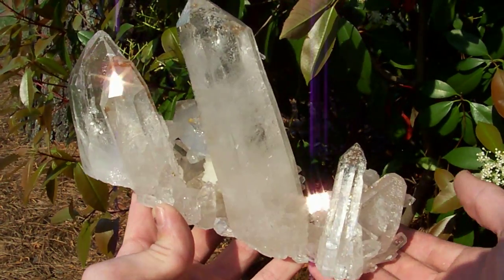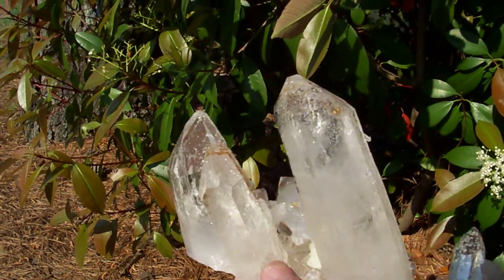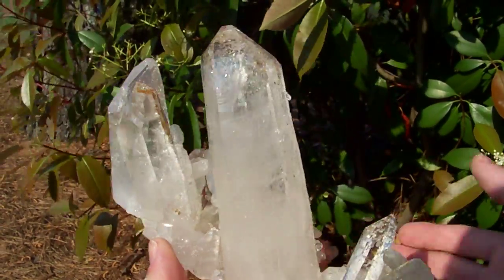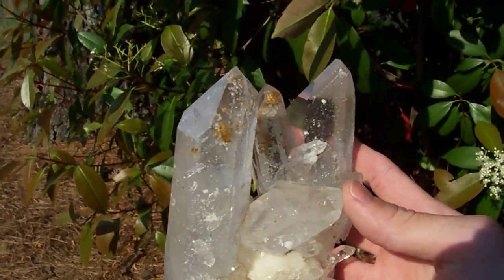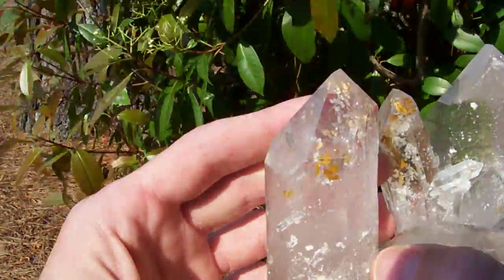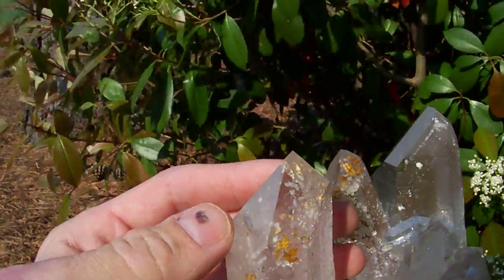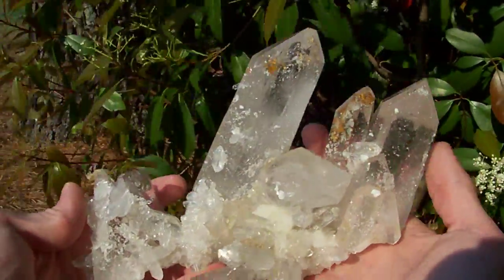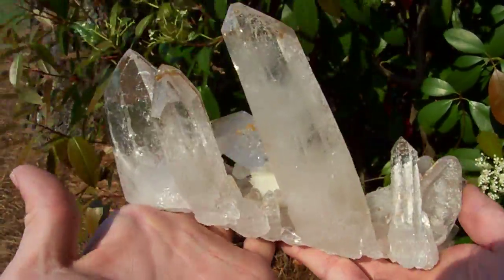Siderite + Dickite + Calcite on Arkansas Quartz Crystal Cluster